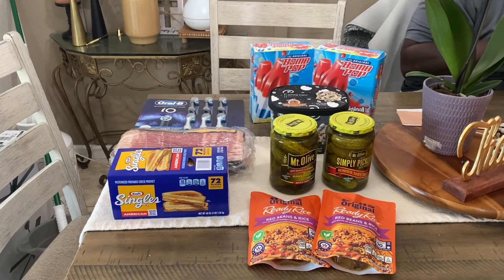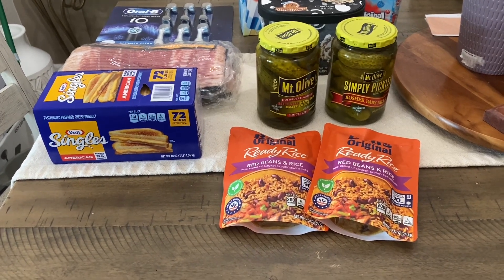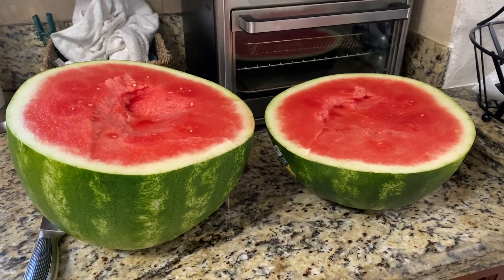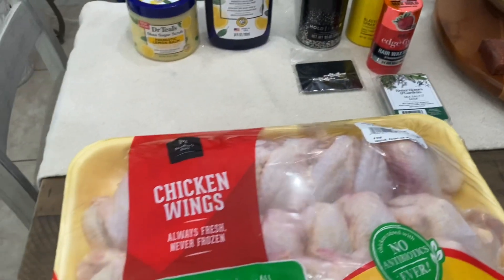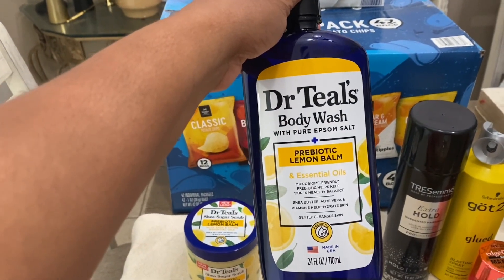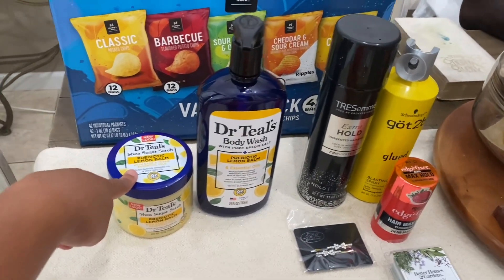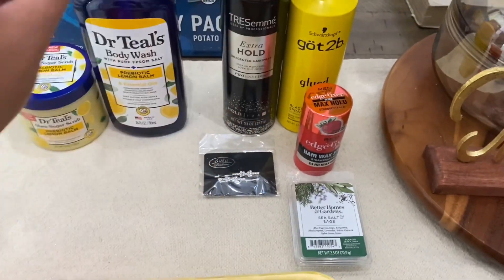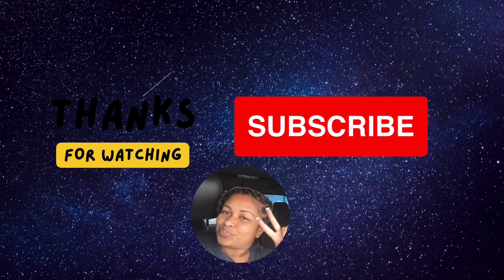*NEW* GROCERY HAUL FROM SAM’s CLUB, PUBLIX + MORE/ ALSO SAVINGS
Hello beautiful people! Today video will be a grocery haul filled with savings and lots of deals. Hopefully you will see something that you can add to your list or may want to hurry out and grab.